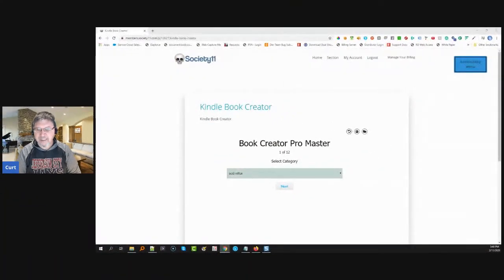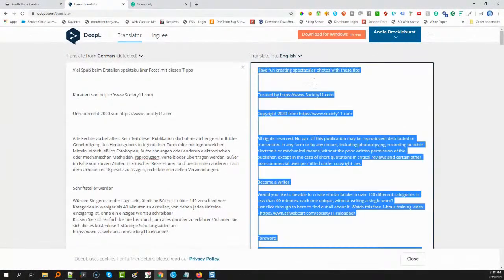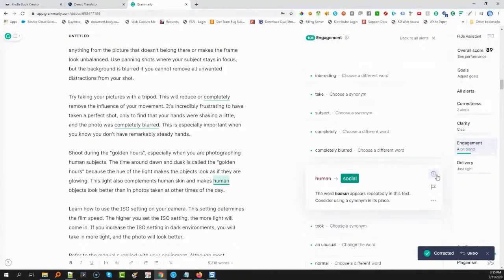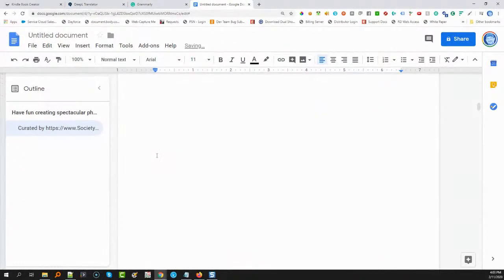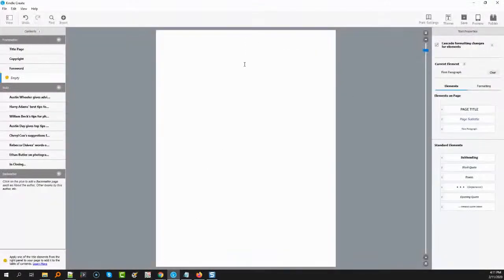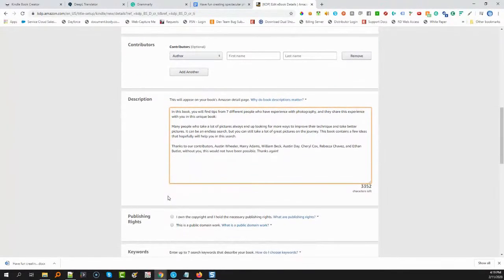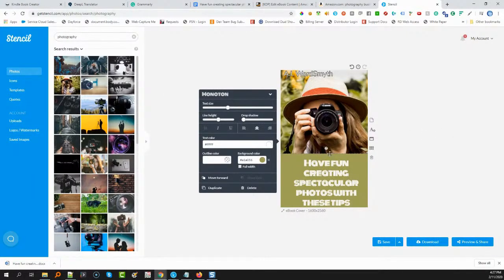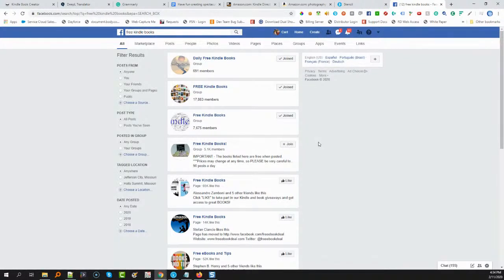Updates to Kindle Book Creator, Auto-Generate Books with 5,000 Words from Society11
Watch how I create a book, without writing a single word of content, yet the book has over 5,000 words.
I am asking you what Category would you like a book created from, below are the lists of categories.